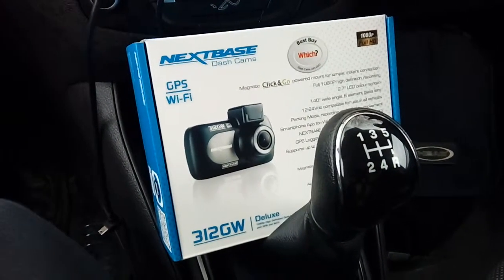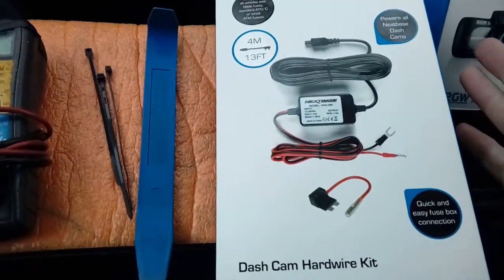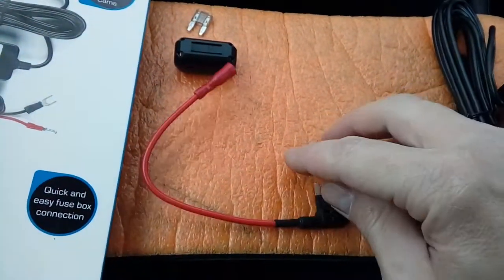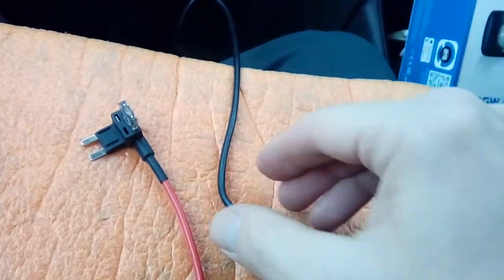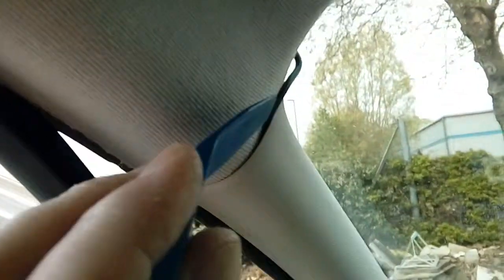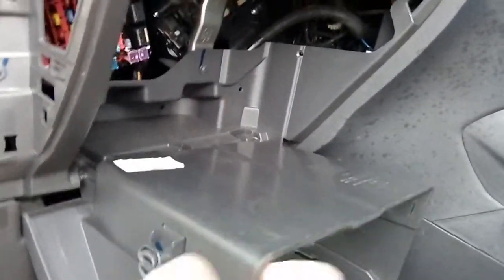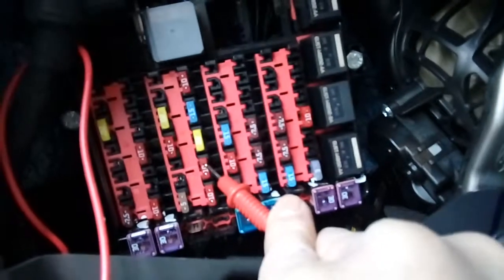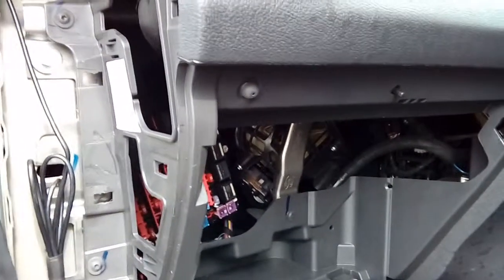Ford Courier how to fit dash cam to go on/off with ignition + no wires on show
Simple step by step video showing how to wire a dash cam to the fuse box via a plug and play install without any wires cut or damage to the van.